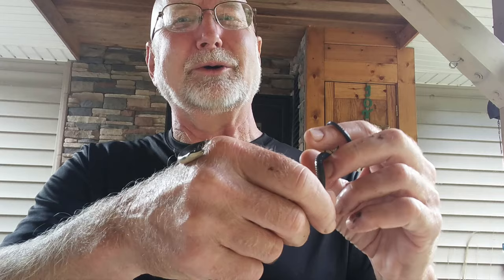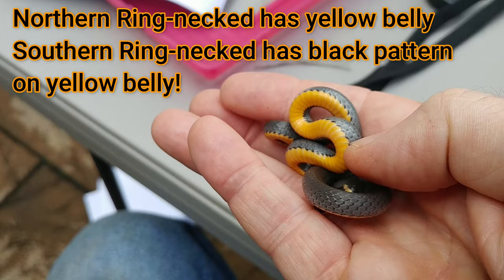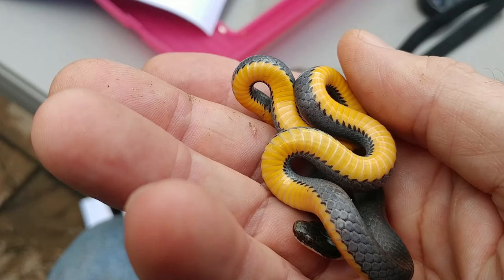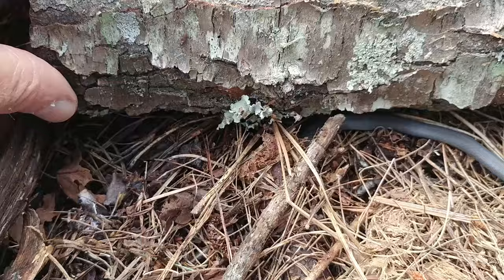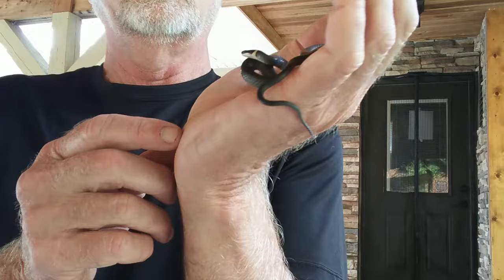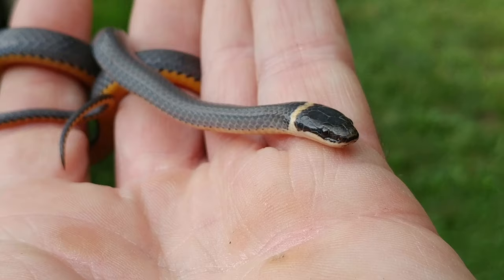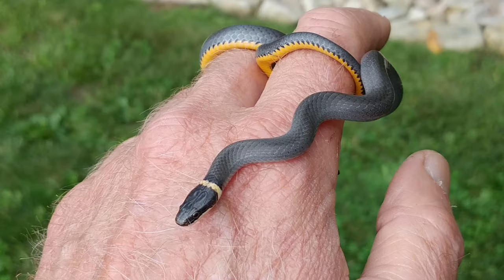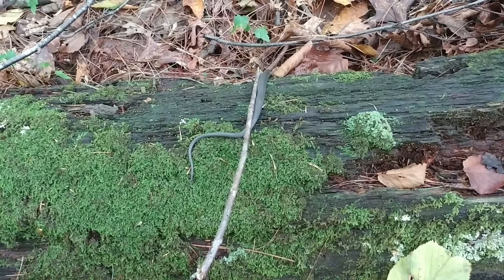Everything you need to know about Ring-necked snakes! (Diadophis punctuatus)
This harmless snake is technically a venomous snake with mild toxin in its saliva and rear-facing, fang-like projections in the back of its mouth.  You will learn how to identity and distinguish between  the Northern Ring-necked Snake as well as the Southern Ring-necked.  Where Ring-necked snakes  can be found and which habitats they prefer is presented.   What Ring-necked snakes eat is described.  How Ring-necked Snakes defend themselves is also presented.